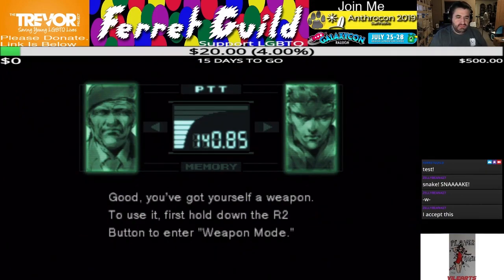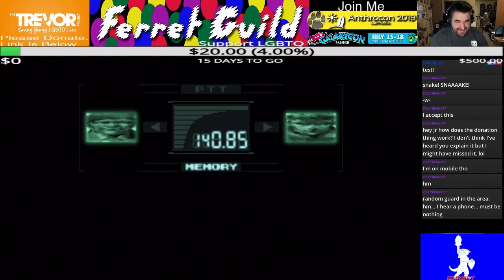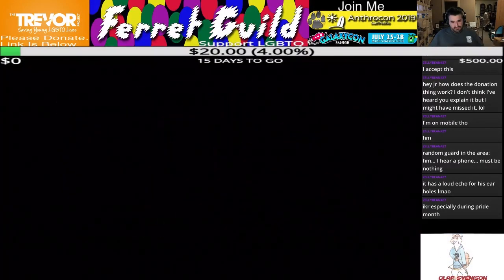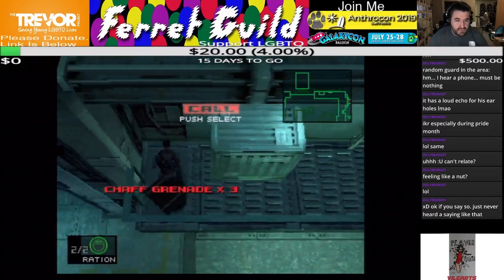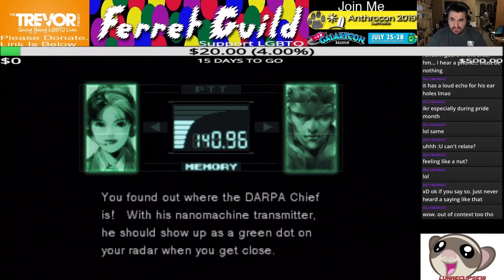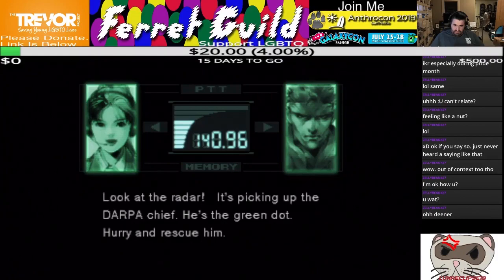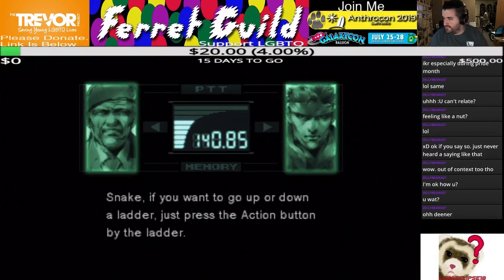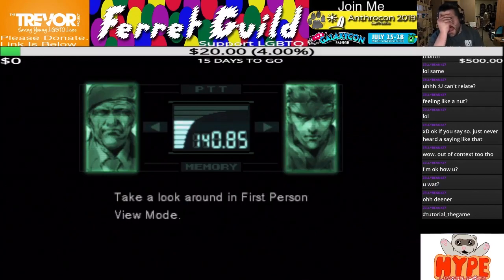Storming The Castle - Pt 2 - Metal Gear Solid - Ferret Guild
DESCRIPTION
The protagonist is Solid Snake, a legendary infiltrator and saboteur. During the mission, Snake receives support and advice via codec radio. Colonel Roy Campbell, Solid Snake's former commanding officer, supports Snake with information and tactics. While he initially keeps some secrets from Snake, he gradually reveals them. He is joined by Naomi Hunter, who gives medical advice; Nastasha Romanenko, who provides item and weapon tips; Master Miller, a former drill instructor and survival coach; and Mei Ling, who invented the soliton radar system used in the mission and is also in charge of mission data; the player can call her to save the game.

The player must navigate the protagonist, Solid Snake, through a nuclear weapons facility without being detected by enemies. When Snake moves into an enemy's field of vision, he sets off an "alert mode" that draws enemies. The player must then hide until "evasion mode" begins; when the counter reaches zero, the game returns to "infiltration mode", where enemies are no longer suspicious. The radar cannot be used in alert or evasion mode. In addition to the stealth gameplay, set-piece sequences entail firefights between the player and enemies.

((((Make bit.ly link))))

(((( Make bit.ly link ))))

Code "JR_The_Ferret"